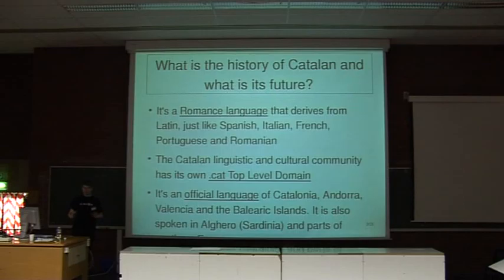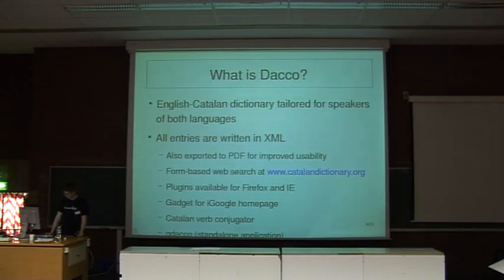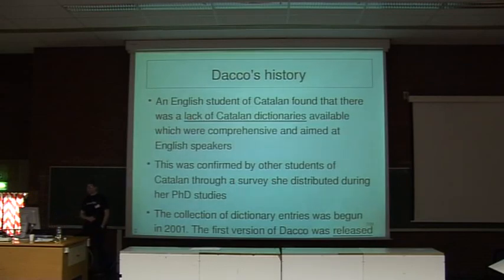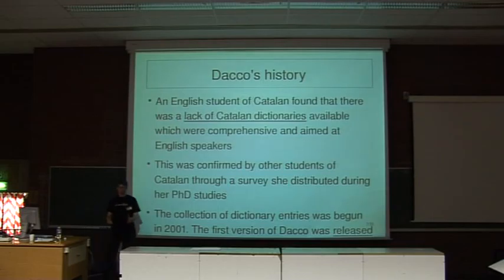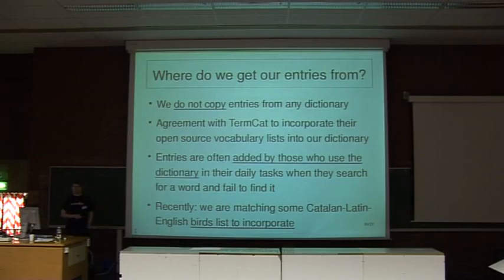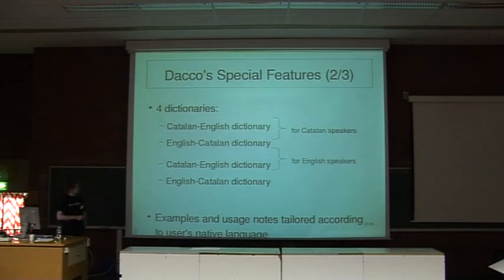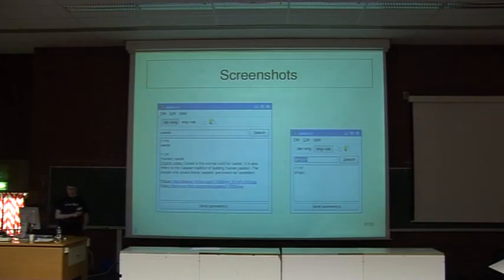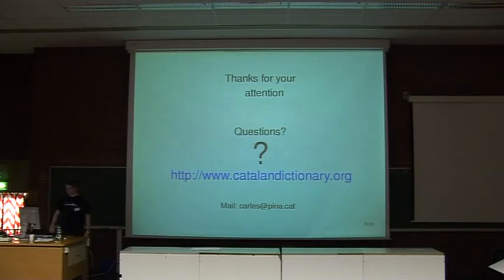FOSDEM 2008 dacco